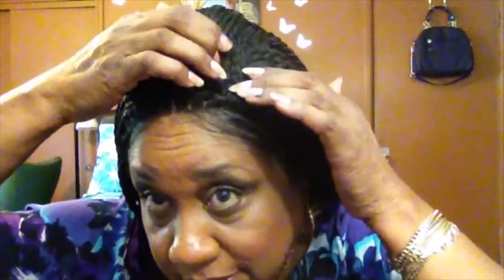#78 SENSATIONNEL Empress Senegal BOX BRAIDS - Review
These Box Braids by SENSATIONNEL are BEAUTIFUL!  Check out my review!